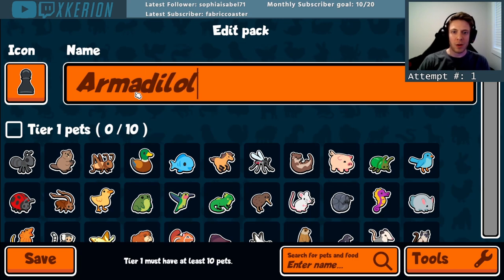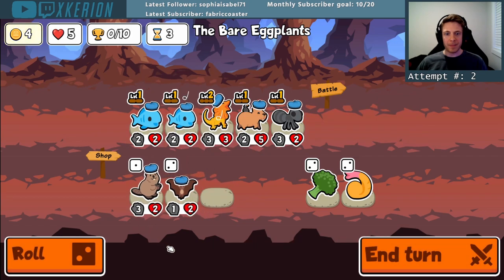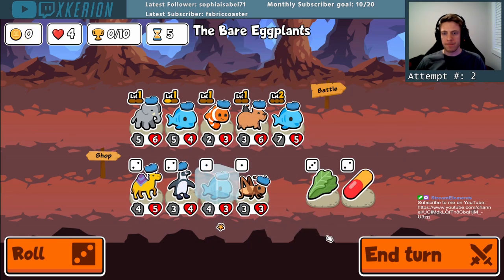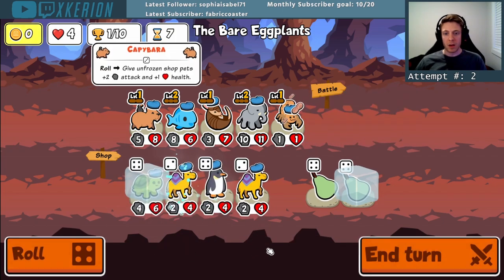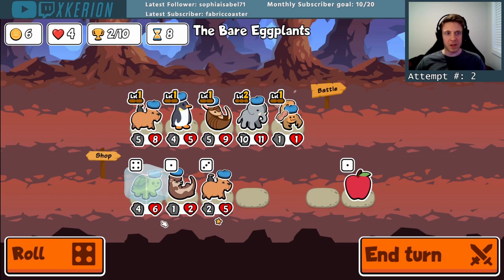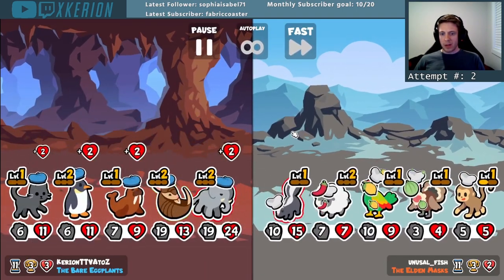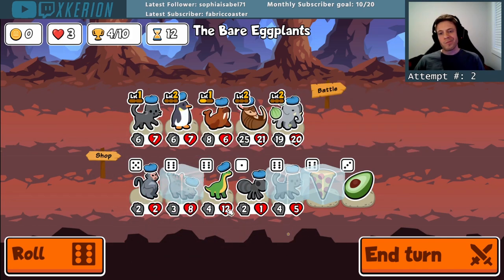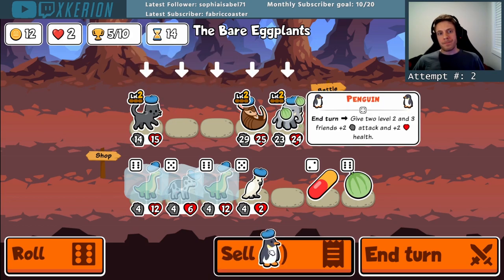Is the Armadillo Secretly Strong? [Super Auto Pets - A to Z: Armadillo]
In this series I am attempting to collect every badge in Super Auto Pets in alphabetical order. Today's video shows my attempt at obtaining the badge for the armadillo pet.